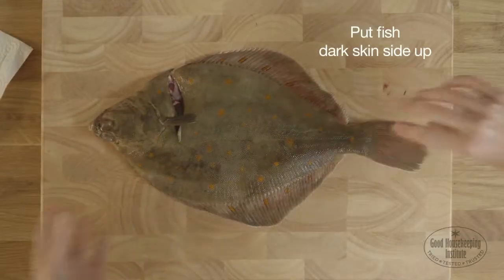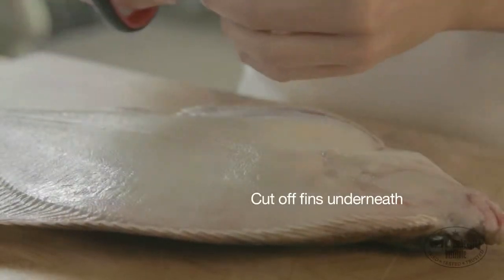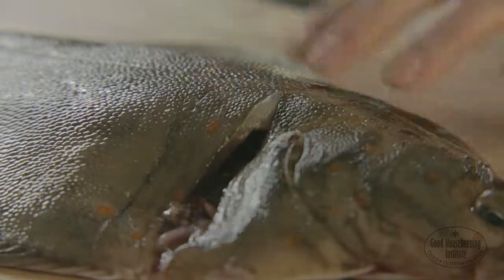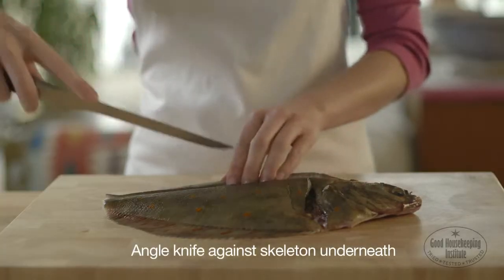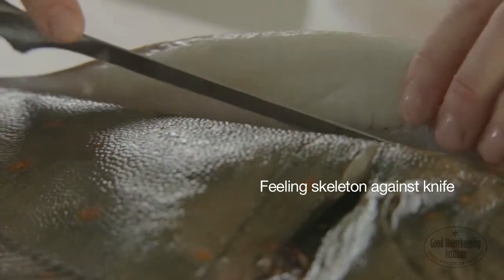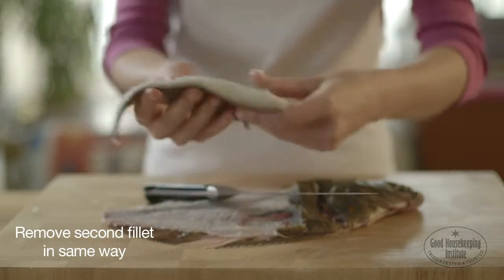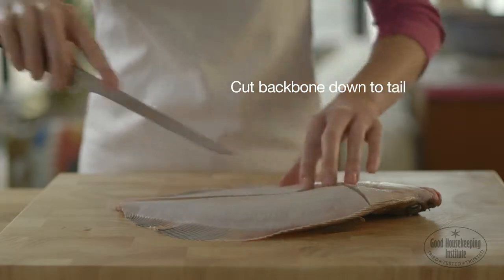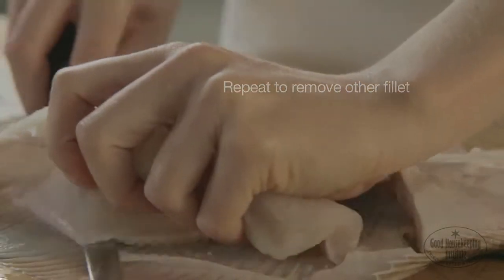How To Fillet Flat Fish | Good Housekeeping UK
Learn how to remove the fillets from lemon sole or plaice with our video.

1. Put fish dark skin side up on a board. Using scissors, cut off the fins and tail. Turn over and cut off fins underneath.

2. Put dark skin side up again. With tip of a flexible filleting or boning knife cut around head, down to bone, then cut along backbone from head down to tail.

3. Angle knife against skeleton underneath, and slice along backbone and outwards, using a gentle, sweeping motion and all the time feeling skeleton against knife.

4. Keep working outwards in this manner until the fillet is removed.

5. Remove the second fillet from other side of the backbone in the same way.

6. Turn fish over, cut around head the same way as before. Cut along backbone down to tail and remove fillet on one side of backbone in same way as before. Repeat to remove the fillet on the other side of the backbone.

7. Finally, trim the edges, the ‘skirt’, off all the fillets to neaten.

View recipes, lifestyle and cleaning tips on the Good Housekeeping UK YouTube channel